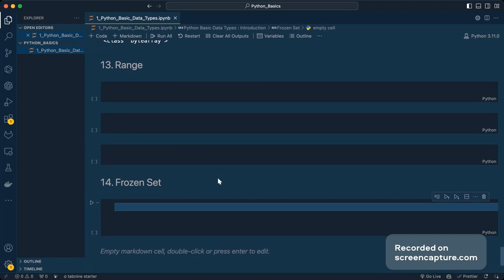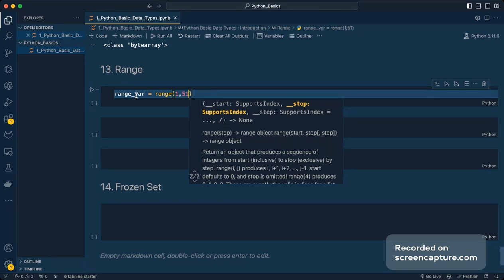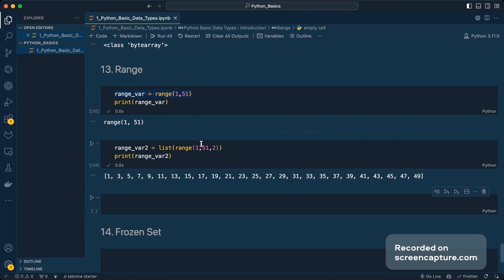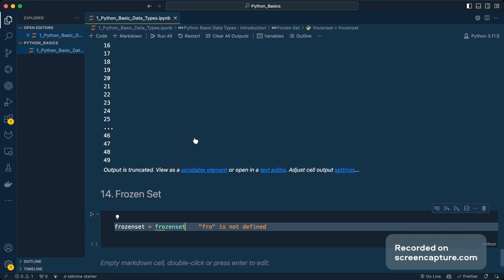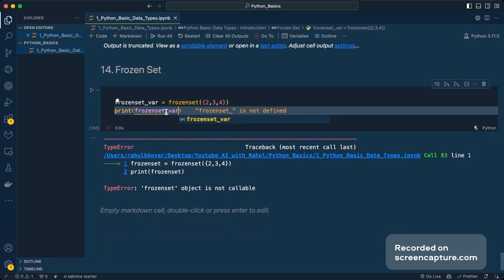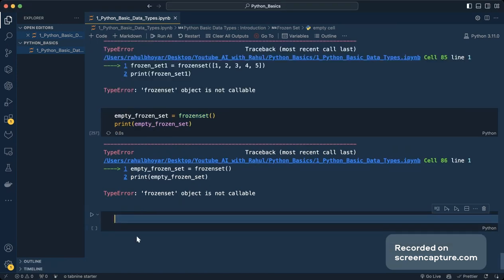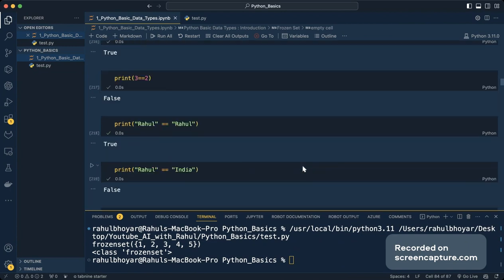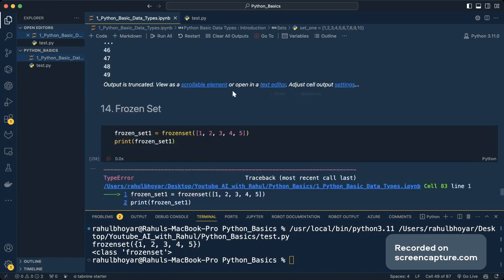Python Basics - Datatypes - Range, Frozenset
In this beginner-friendly tutorial, we'll dive into the fundamental building blocks of Python.

🔍 What You'll Learn:
Basic introduction to following four data types :
Range and Frozenset

🚀 Why Python?
Python is not just a programming language; it's a versatile tool that powers everything from web development to Artificial Intelligence. Understanding these core concepts of Python lays a solid foundation for your AI Learning journey.

Whether you're a complete beginner or brushing up on your Python skills, this tutorial is designed for you. No prior programming experience is required—just bring your curiosity and enthusiasm to learn!
Also if you are interested to learn AI related technologies, that journey begins with Python.

Let's code together and unlock the possibilities with Python and AI.